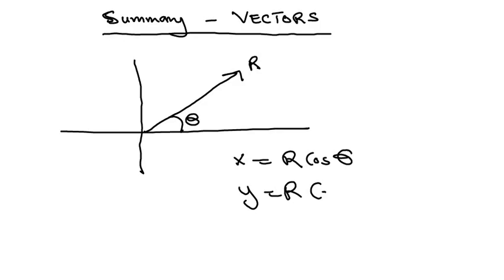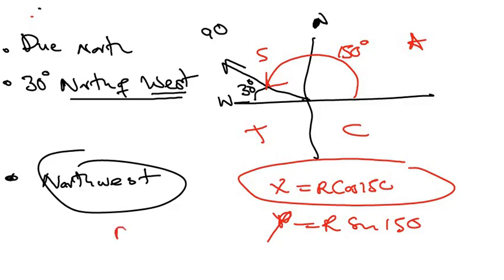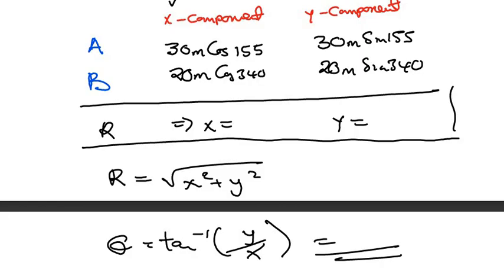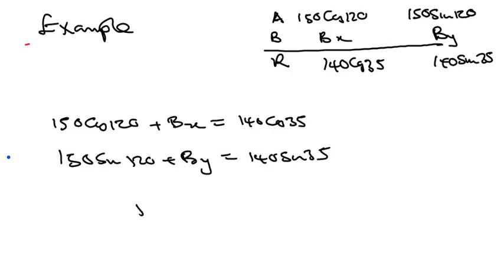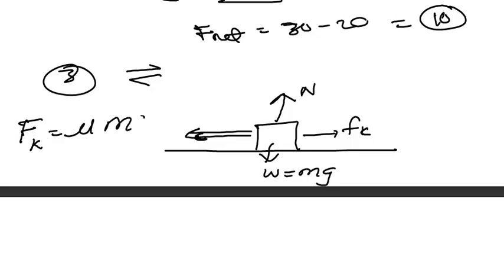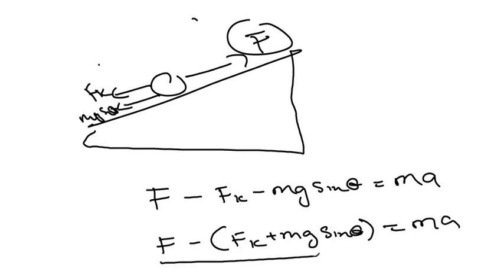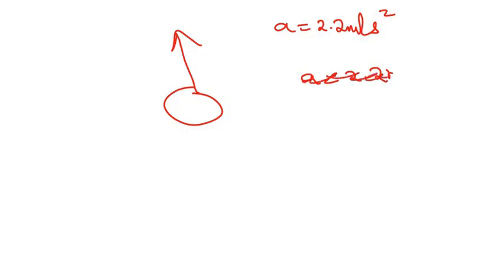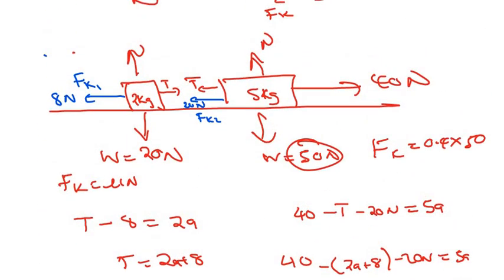PHYSICS TEST REVISION unza